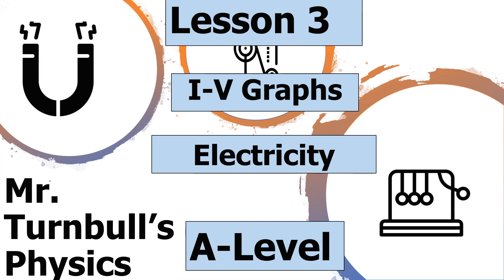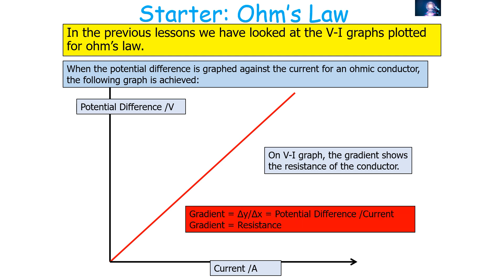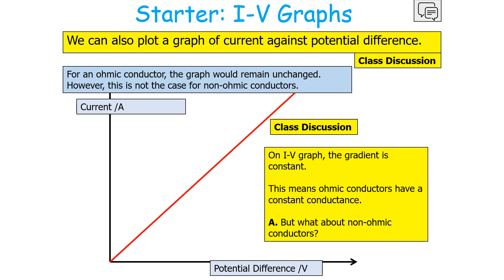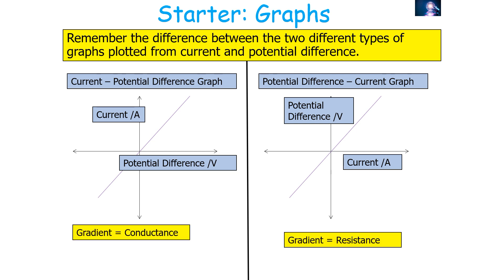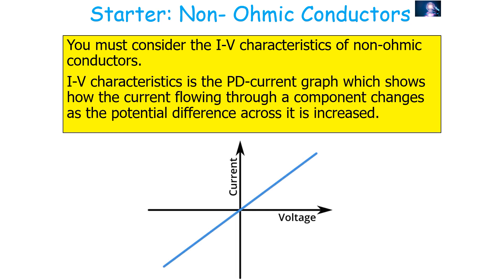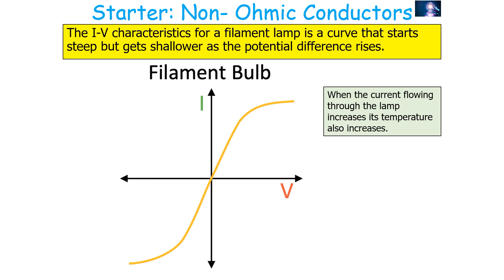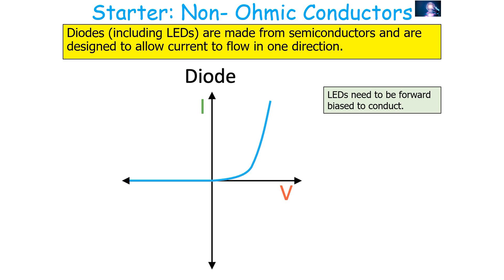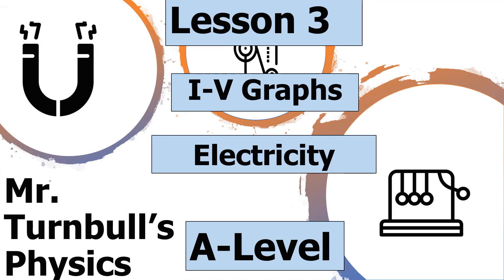I-V Graphs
This is a video looking at I-V graphs.
This is part of the A-Level module: Electricity.